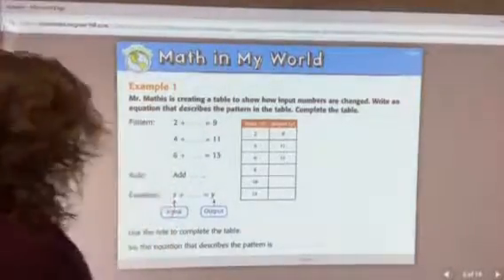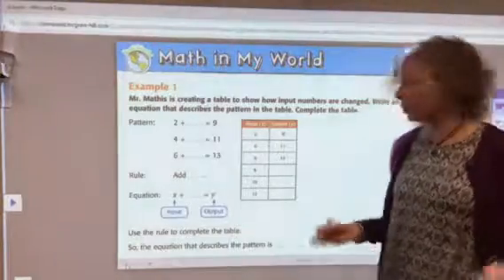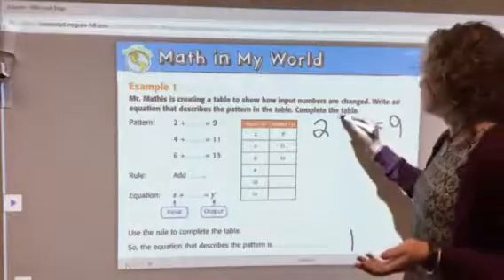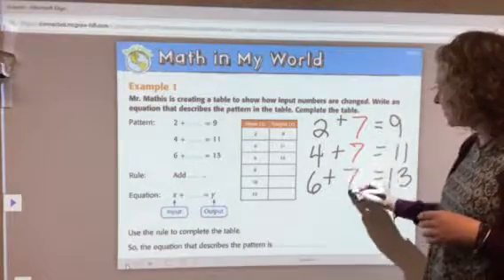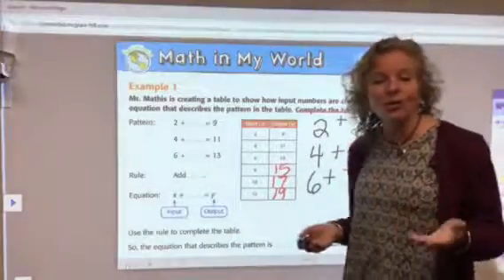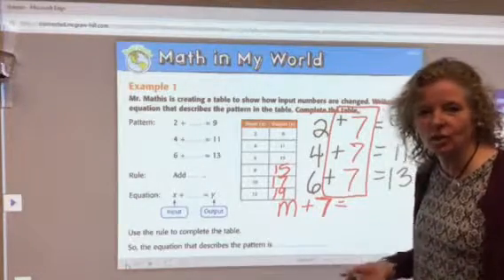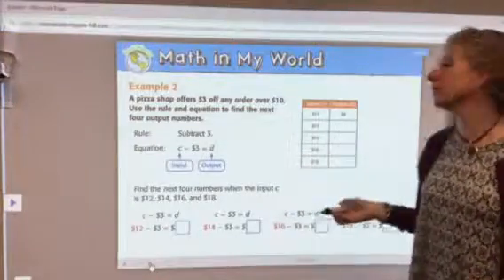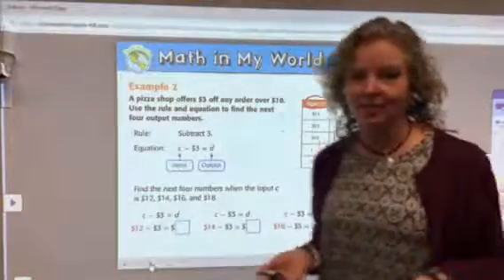Patterns/input and output tables